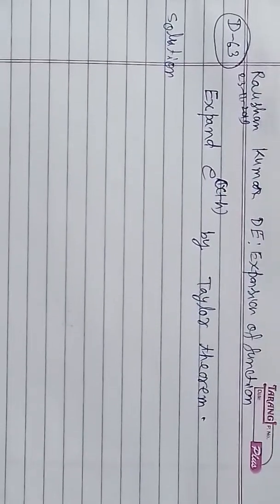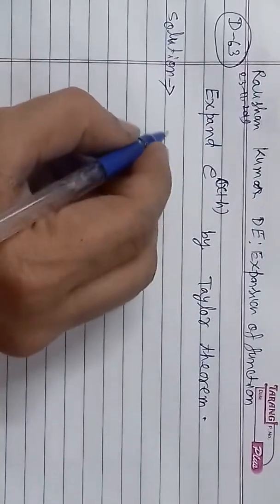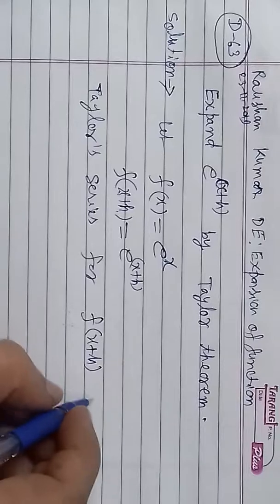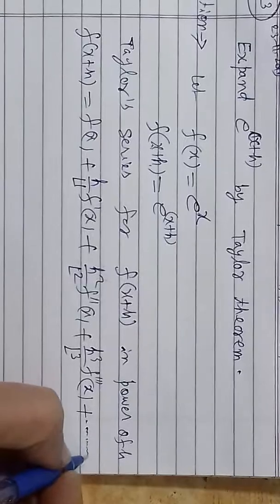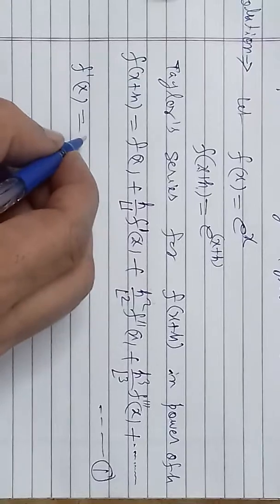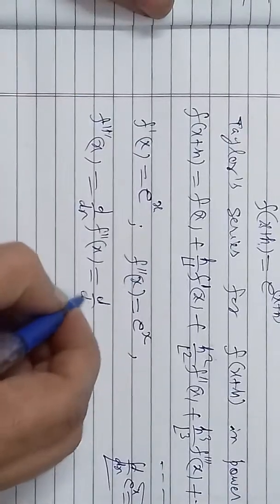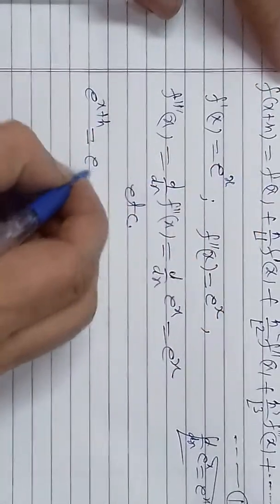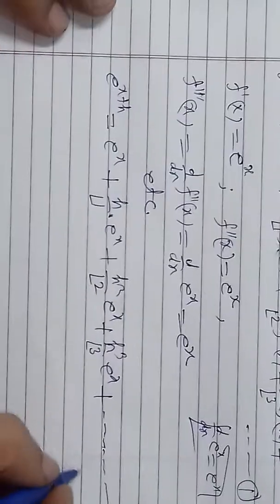Expand e^(x+h) by Taylor's theorem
B.Sc. Mathematics:Differential Calculate : Expansion of function